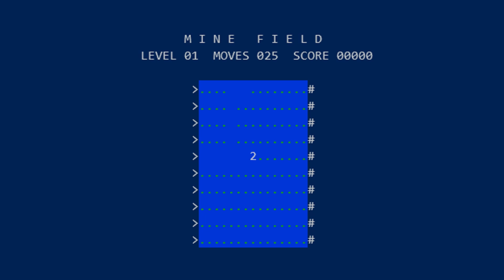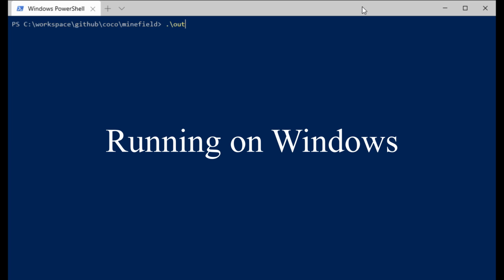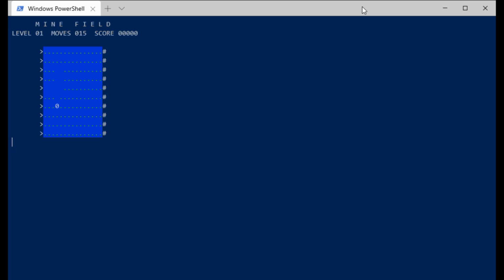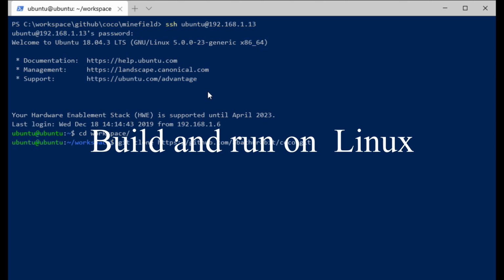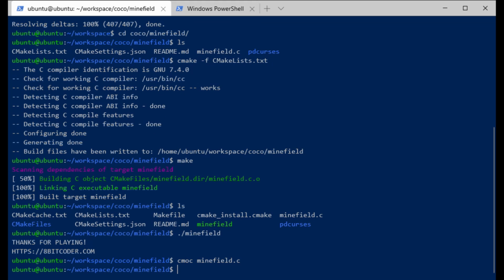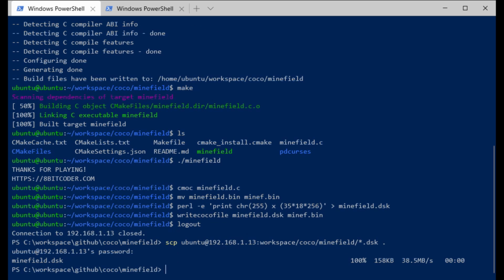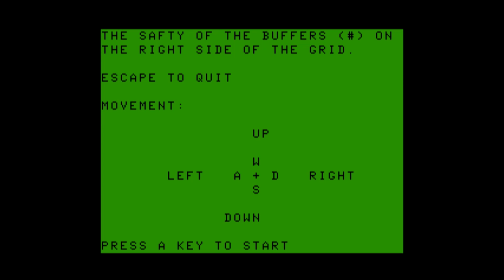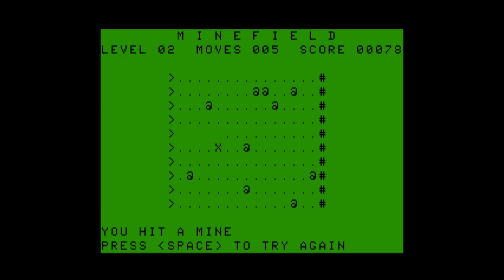Minefield demo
A demo of Minefield running on Windows, Linux, and an emulated Color Computer 3. Minefield is a C program adapted from a BASIC program in the Second Giant Book of Computer Games.